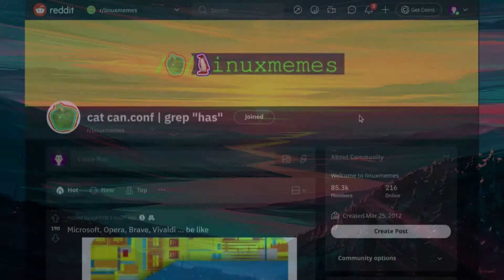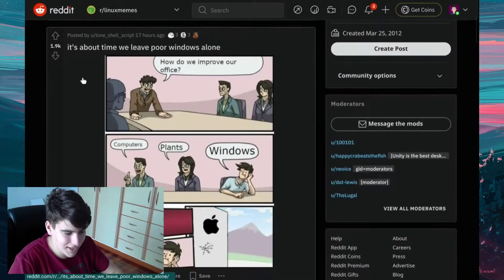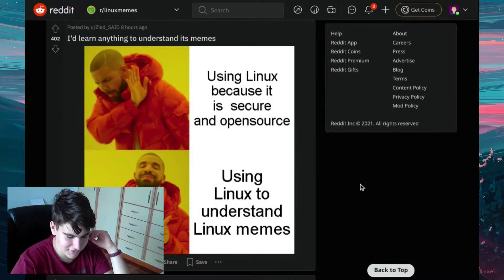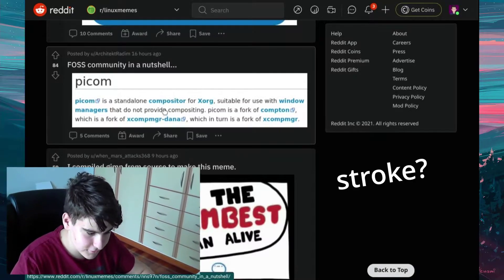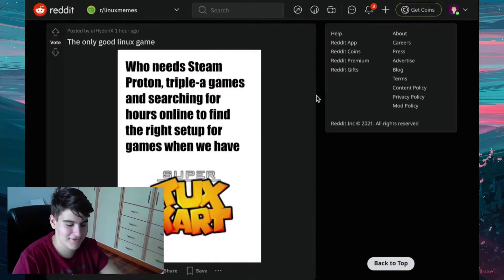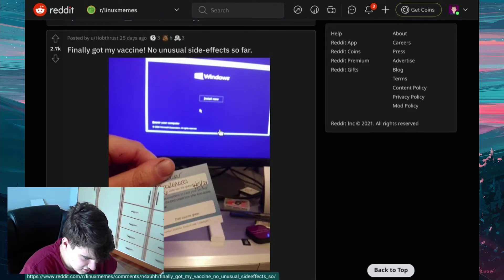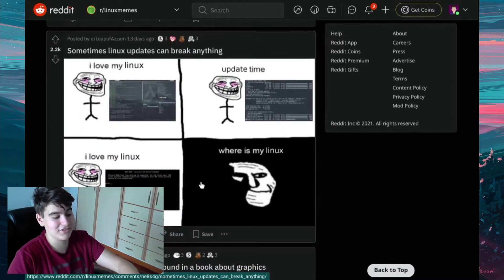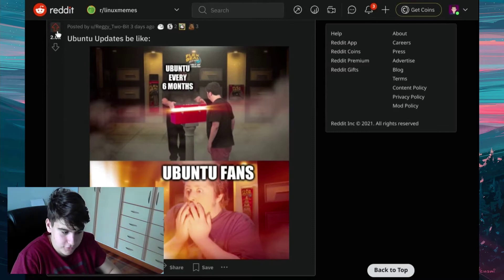Ubuntu users be like every 6 or so months | CORS #2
That is all for now